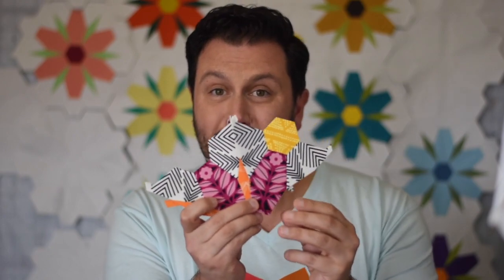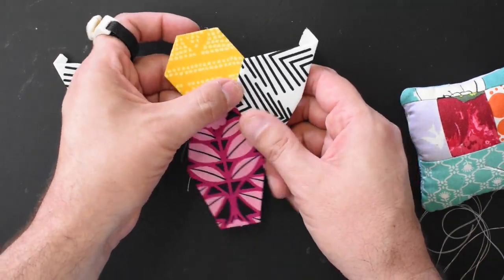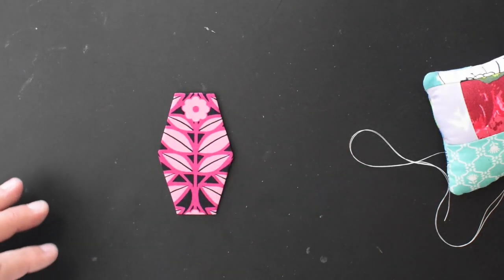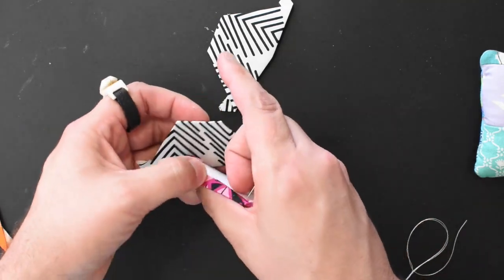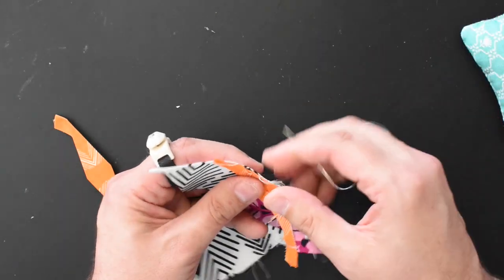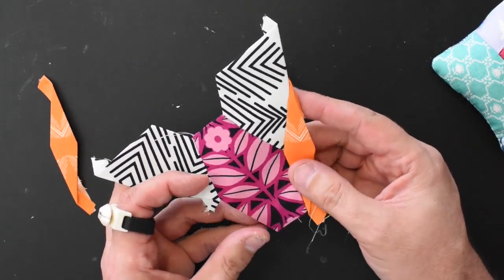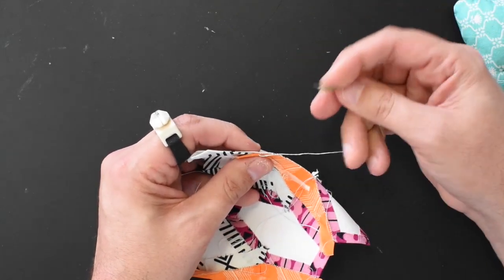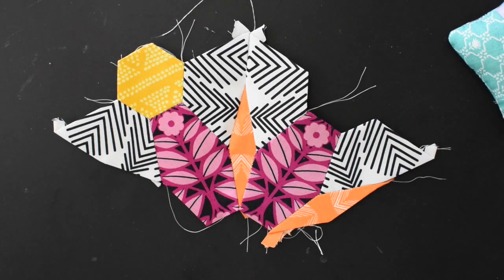Flowermania: Stitching the EPP Shapes with Mx Domestic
Flowermania is an English Paper Piecing Pattern by Mister Domestic that transforms basic shapes into a modern bouquet worthy of snuggling. In this video, I show how to stitch up Groups 1 & 2 from the Pattern Guide and then how to stitch those two together. Unique tips for this pattern include securing each line of stitching and integrating the skinny diamond.